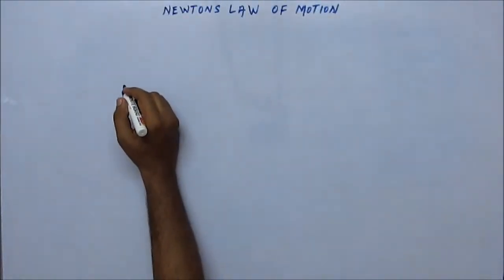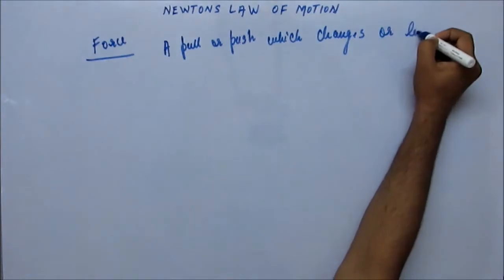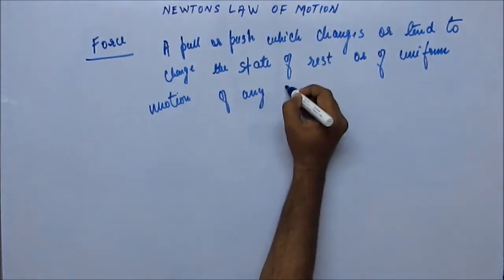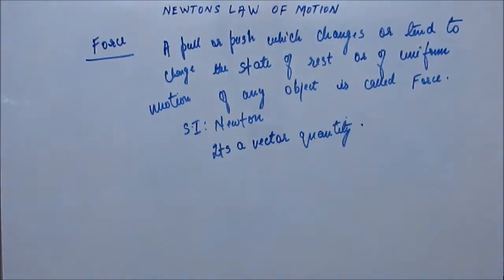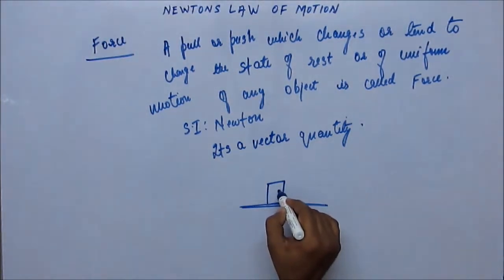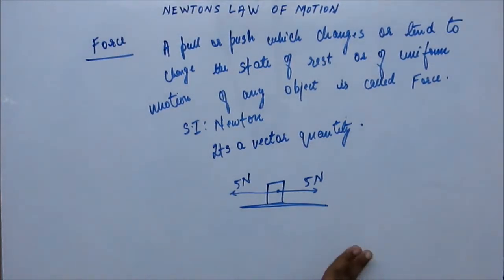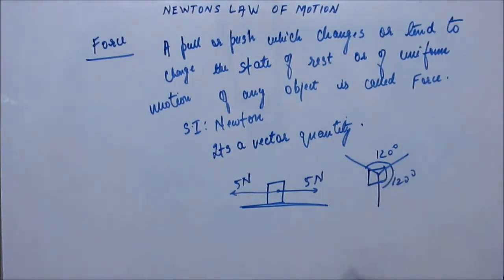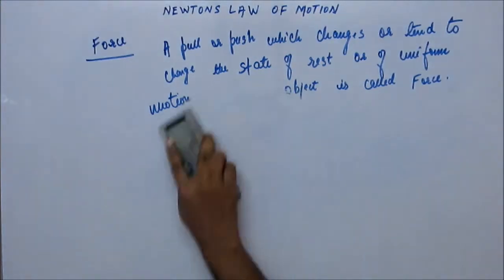Newtons Laws of Motion, IIT JEE Physics Lecture 3 (Force: Definition and Concept)